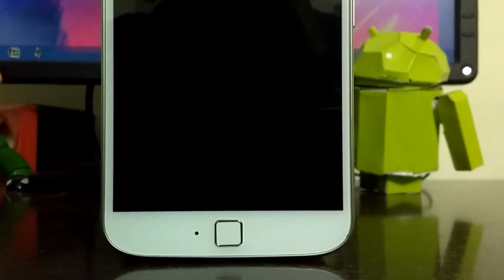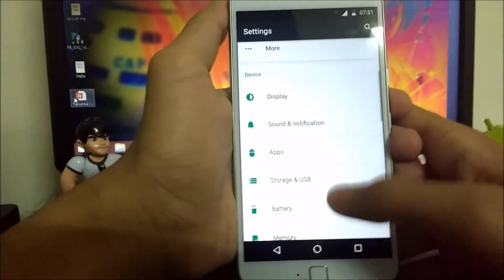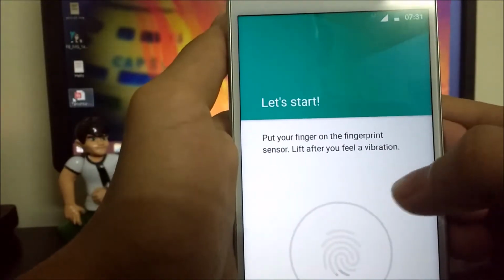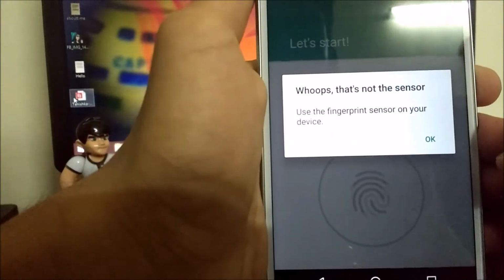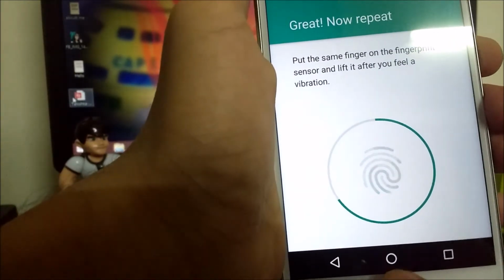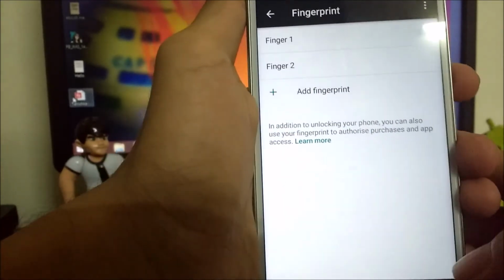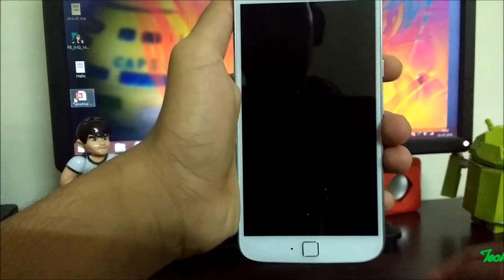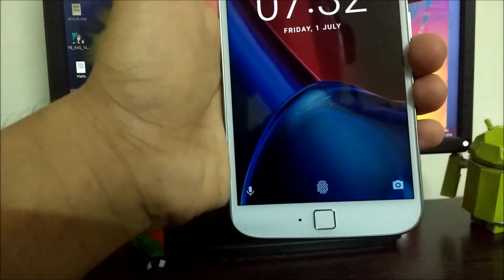How to Setup Fingerprint sensor on Moto G4 Plus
You can actually add maximum 5 fingerprints on Moto G4 Plus !
And Here's how to do the same !

Watch Out More Moto G4 Plus videos -